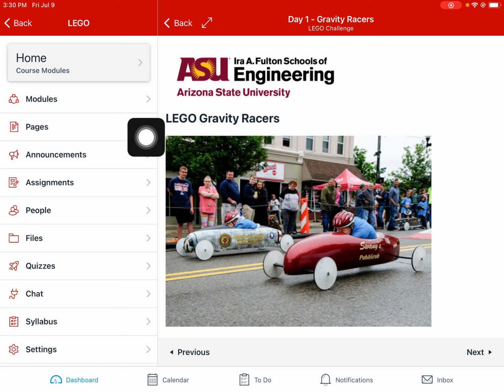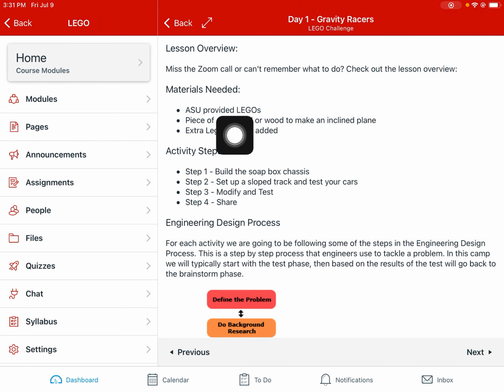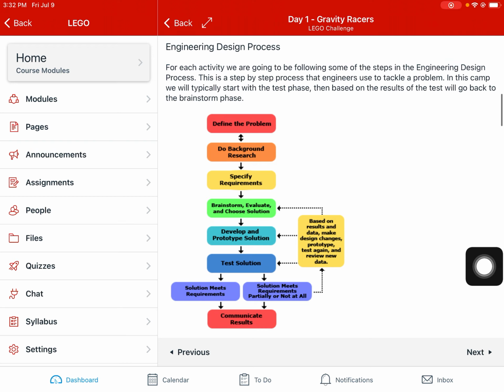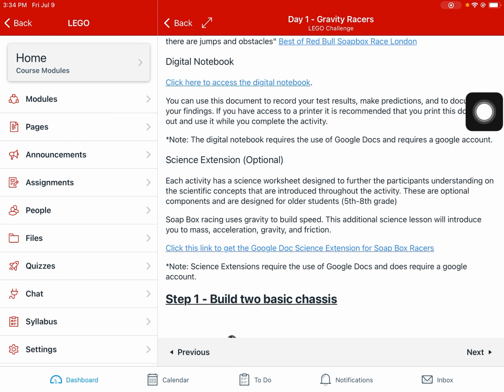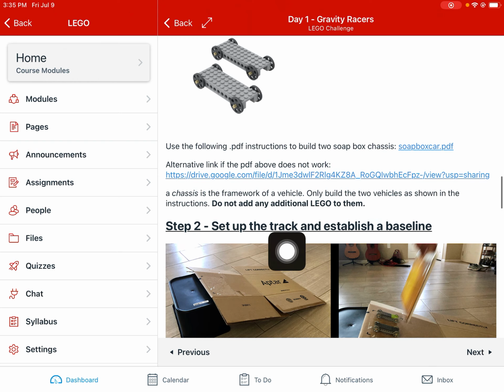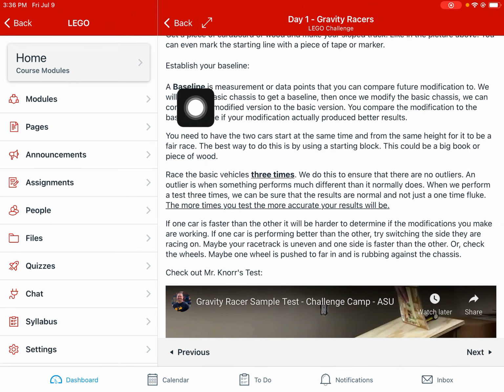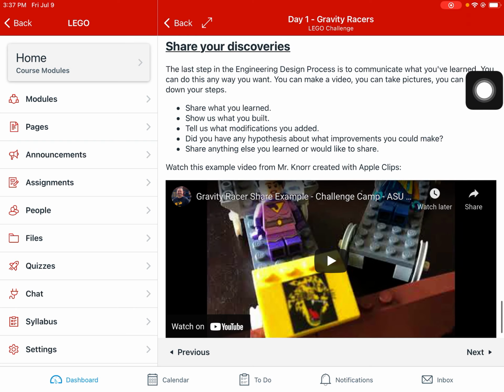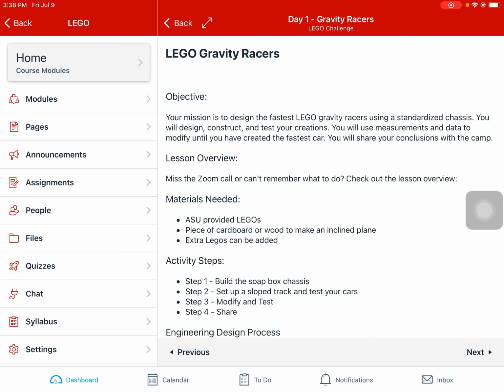Day 1 Overview - LEGO Challenge Camp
This is an overview of Day 1 of the ASU LEGO Challenge Camp. Today's objective is a build, test, and modify LEGO gravity racers.